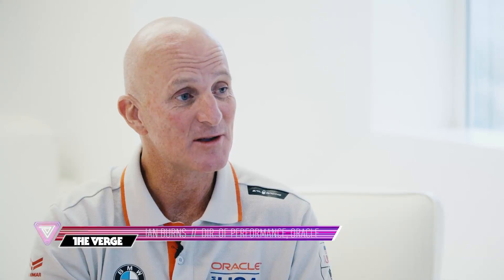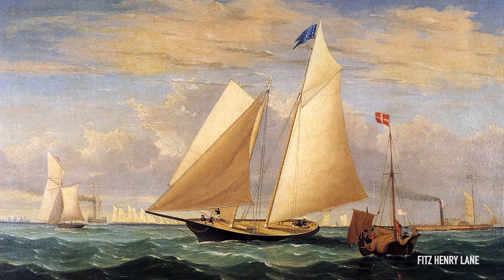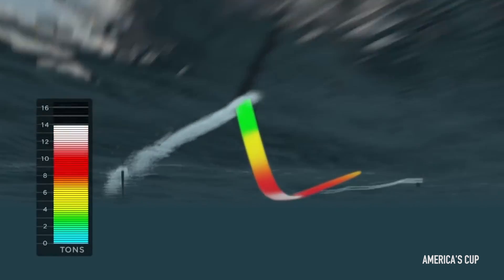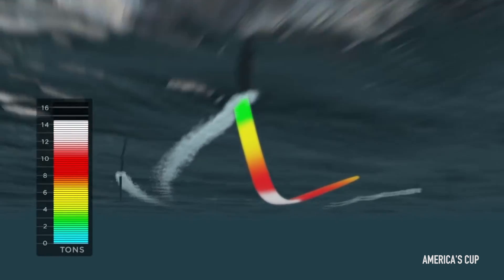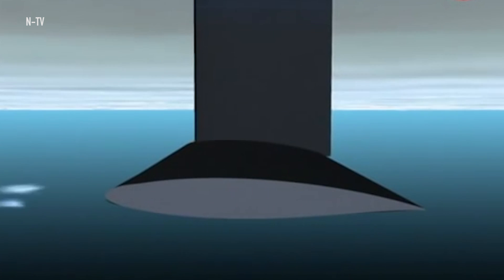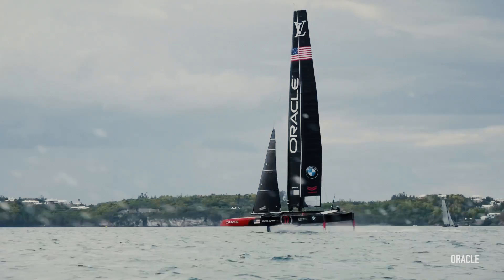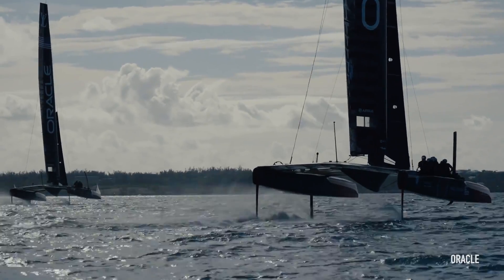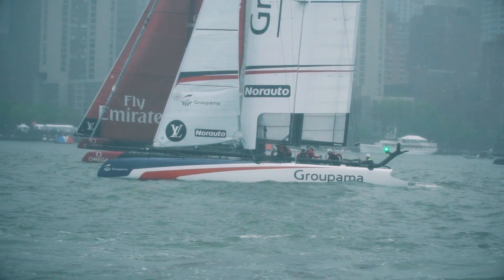What makes these yachts "fly?"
The world’s most advanced sailboats are racing toward the 2017 finals of the next America’s Cup. We had a chance to see these incredible machines in New York City recently.